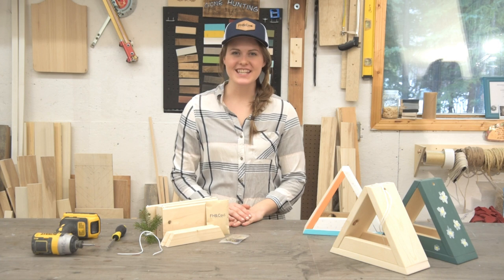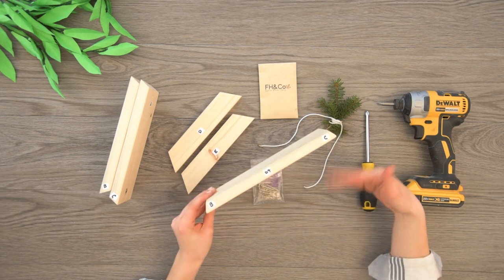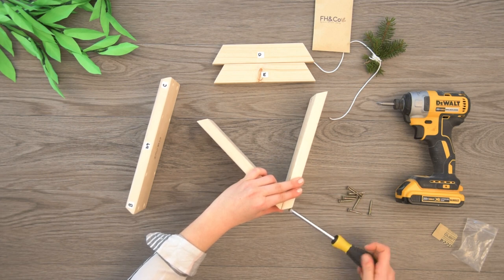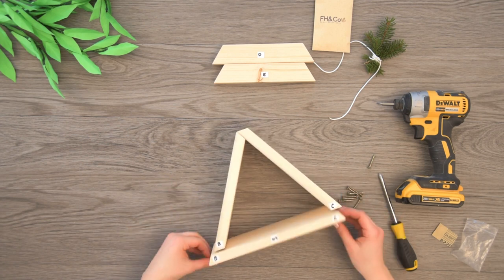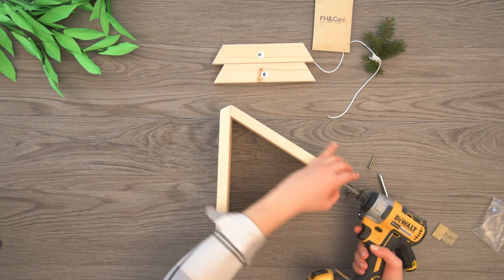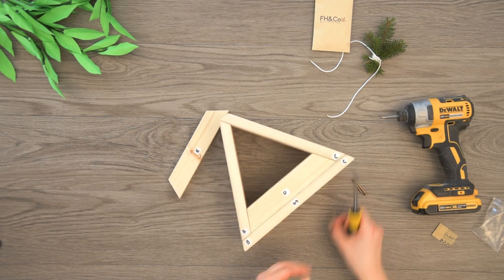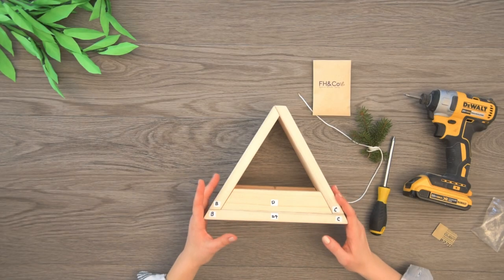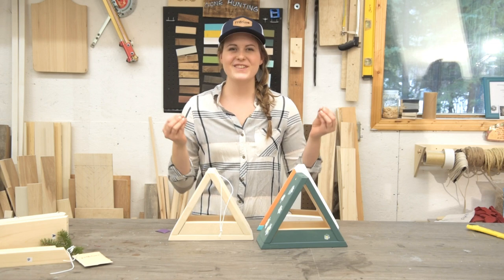Gray Jay Bird Feeder Assembly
In this video, Lindsey will walk you through step by step on how to build your Gray Jay Bird Feeder, from FH&Co.